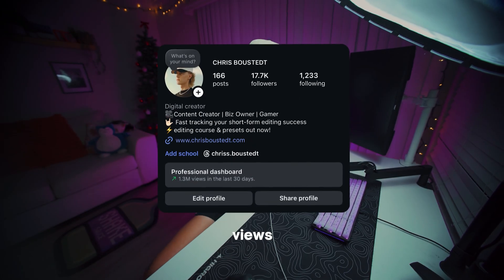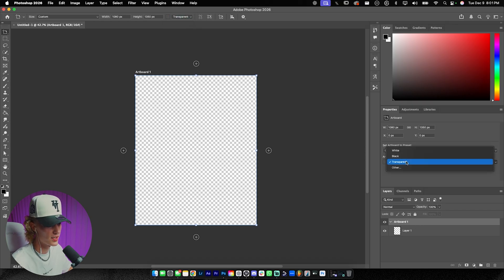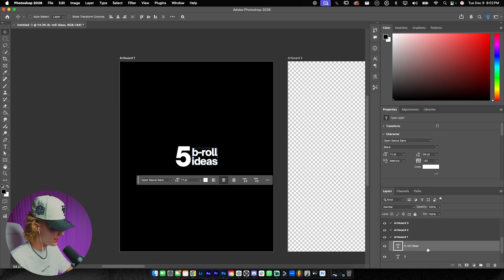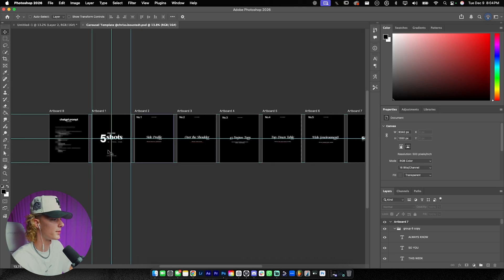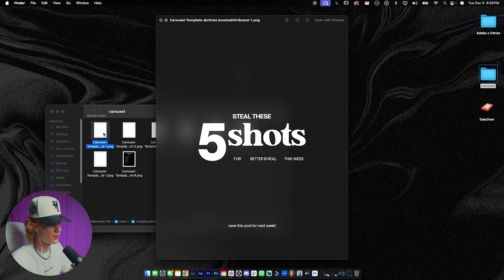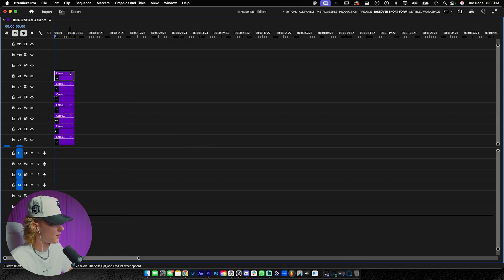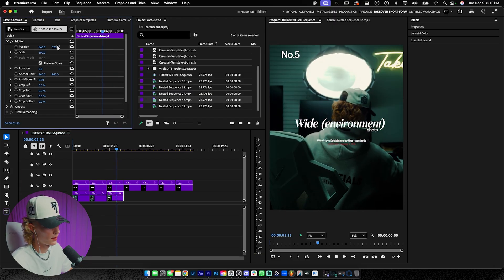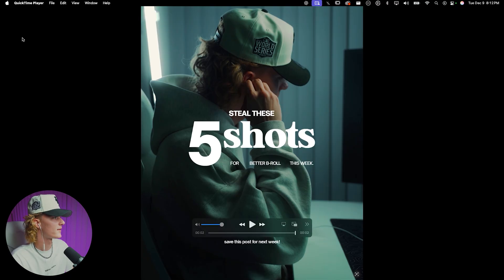Making KILLER Video Instagram Carousels Like A Pro!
Today I'm sharing how I got over a million views with video instagram carousel videos, and how you can do the same! Using Premiere Pro OR Photoshop! This video editing tutorial breaks down my step-by-step process, for creating video carousels.

Replicate my success and learn to create engaging carousels for your audience.